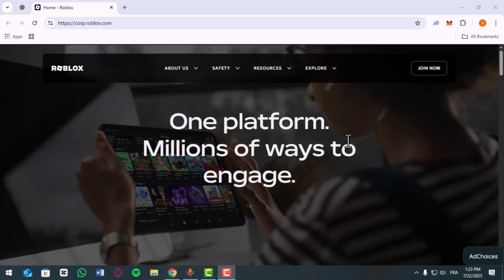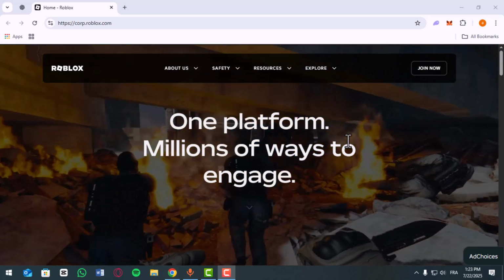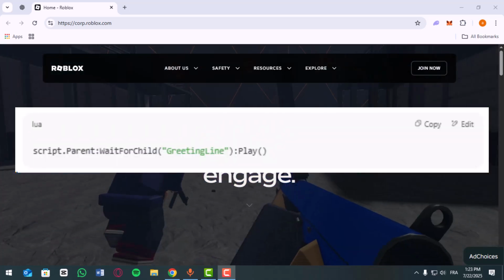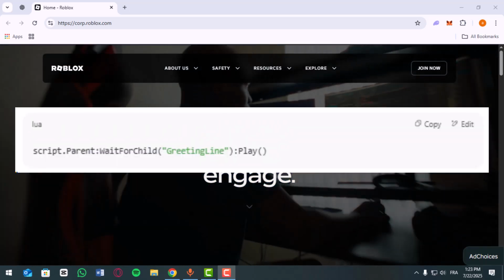NEW! How to Add Voice Lines to NPC's in Roblox in 2025!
🎤🧠 Give life to your characters! In this fun 2025 Roblox Studio tutorial, learn how to add voice lines to NPCs that talk when approached, clicked, or triggered! 🗣️✨ Whether you're making an RPG, simulator, or story game, this feature adds depth and realism to your world! 🎮🔊